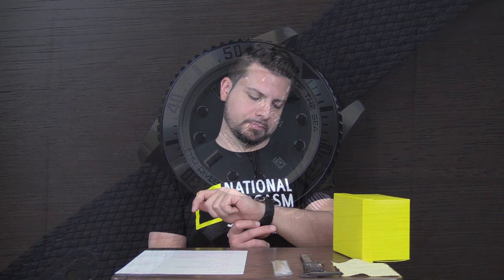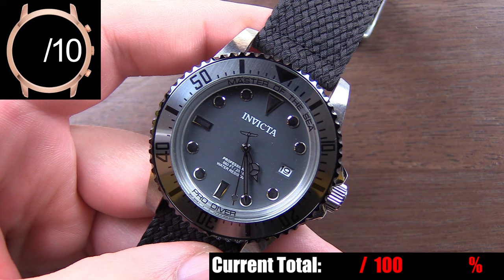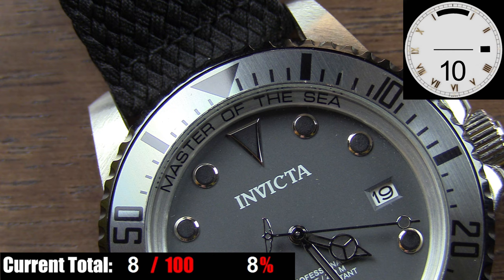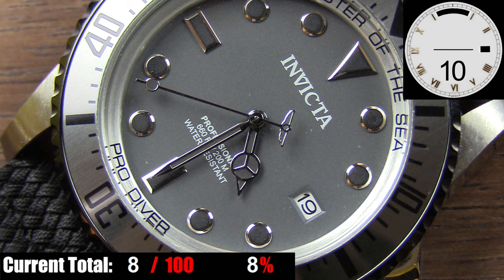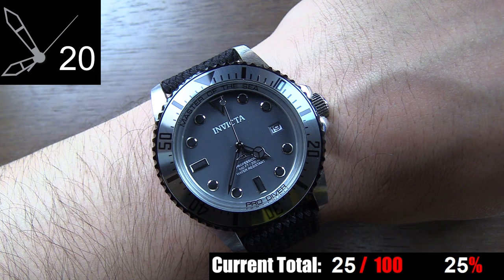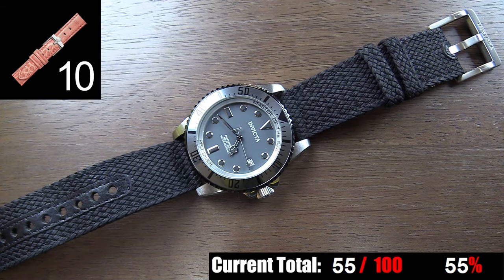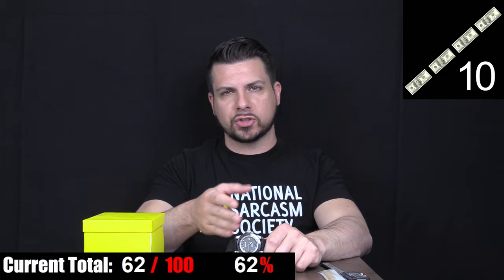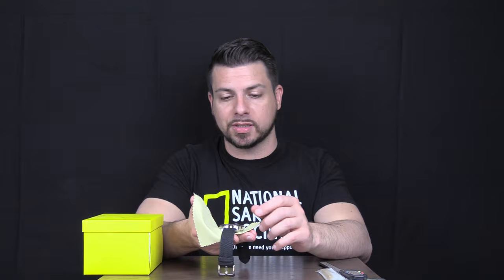Invicta Pro Diver 31485 - EXCELLENT (For an Invicta)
In this review we're taking a look at the Invicta Pro Diver 31485 - and you might be surprised by the results..

Like Cigars?